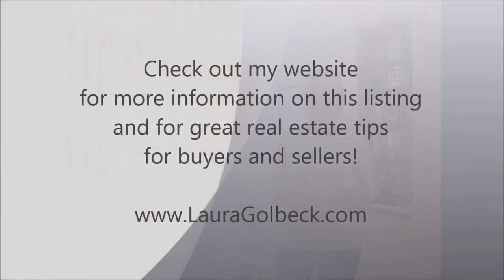1058 Dufferin Street Home Tour - Fantastic Semi in a Central Location!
Check out this tour of 1058 Dufferin Street, a fantastic 3-bedroom, 3-bathroom semi-detached family home, located steps from Dufferin subway station in central Toronto, and close by Dufferin Grove Park, Dovercourt Park, shopping, schools and much more.